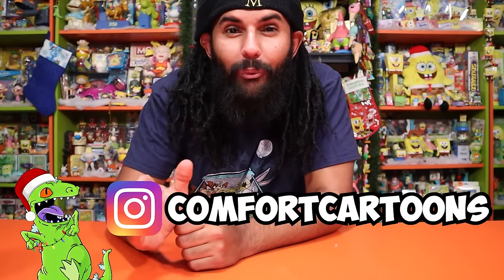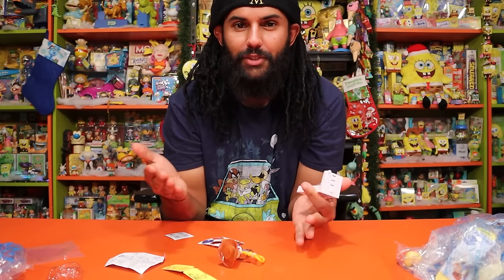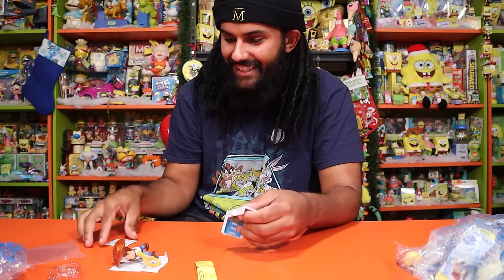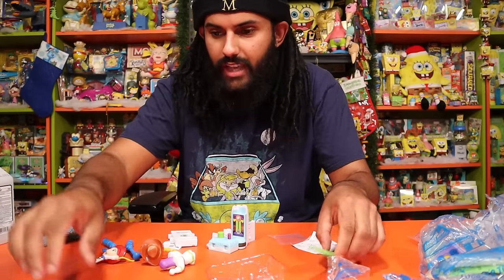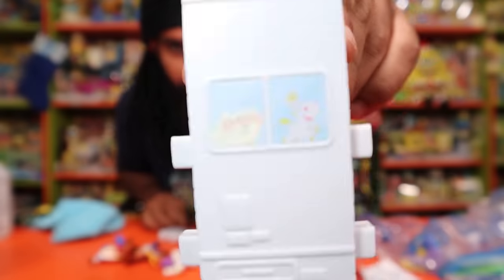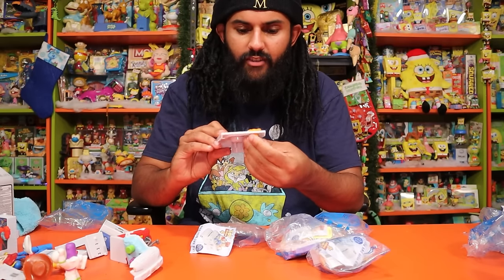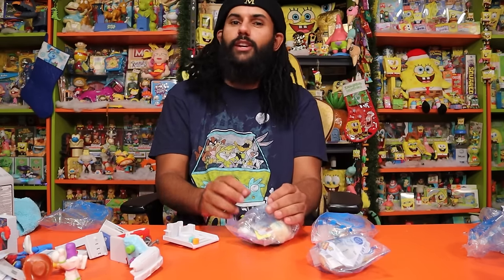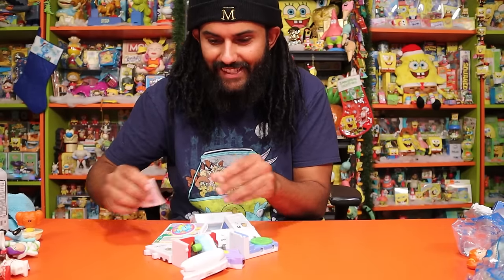Building A Giant Disney Pixar Toy Story RV To Add To My Collection!! *LIMITED TIME ONLY!!*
WHATNOT - Get Free $15 And Join Live Weekly Giveaways (Wed and Fri)

Spending 24 Hour Hunting For All The Nickelodeon Merch I Could Find.. *THE SALES WERE UNBELIEVABLE!*

The Last Nickelodeon Opening Of The Year and Looking Back On The BEST Videos Of 2023

Buying All The Nickelodeon Merch They Have At A GIANT DISCOUNT STOREs.. *SO MANY GRAIL FINDS!*

THIS IS THE BIGGEST THRIFT STORE HAUL IN THE HISTORY OF THIS CHANNEL... *NICKELDEON /NOSTALGIA HUNT*

These Packages We LOST In The Mail For Over A Year... They Were Full Of Rare Spongebob Merch!!

Going To The BEST Thrift Stores In My City Looking For Nickelodeon Merch Grails!! *NOSTLGIA HUNTING*

Hunting For All The Nickelodeon Merch They Have At WALMART.. *HARD TO FIND SPONGEBOB MYSTERY CUBE*

Going To Arby's To Try The Real Life Good Burger!! *WITH ED'S SAUCE AND SHAKE!!* (GOOD BURGER 2)

I Got To Go The Real Life Quahog From Family Guy!! *THE FAMILY GUY EXPERIENCE EVENT*

Marcus Jones
Whittier, CA
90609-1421